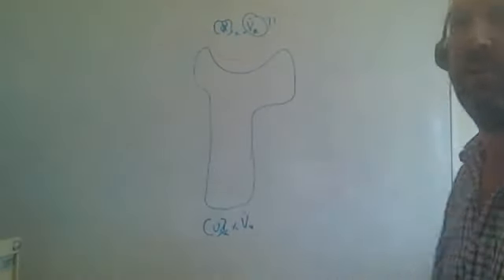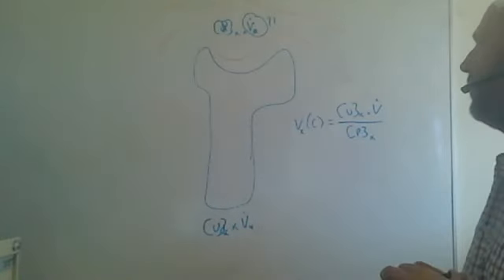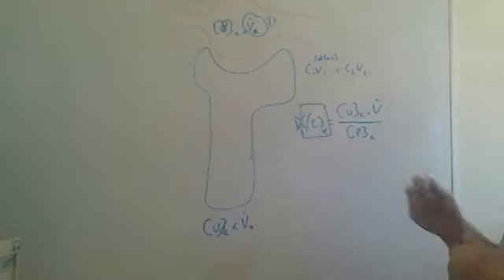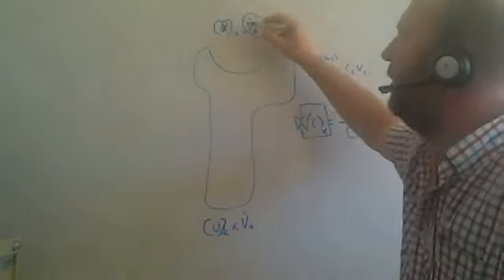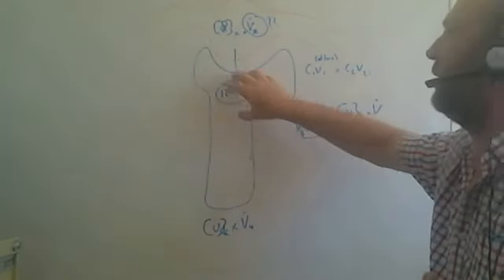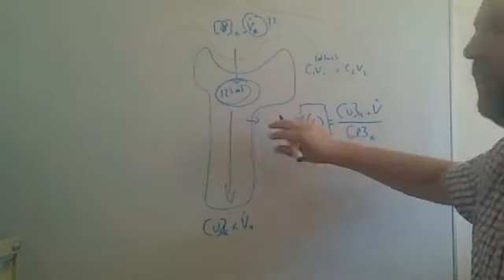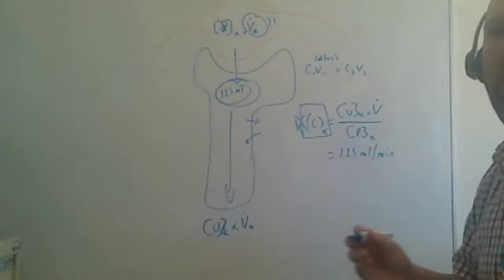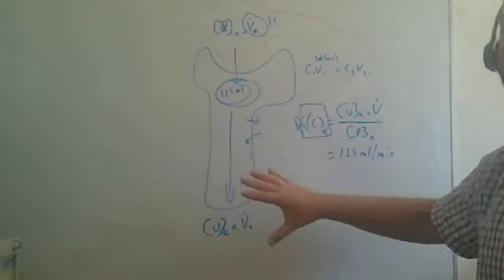Renal Clearance - Part 1 Introduction of concept of clearance